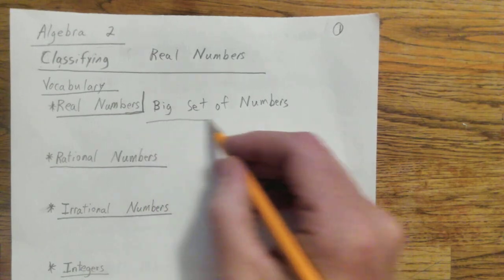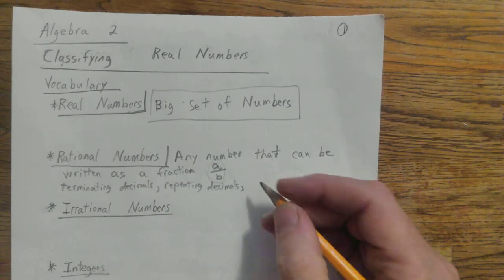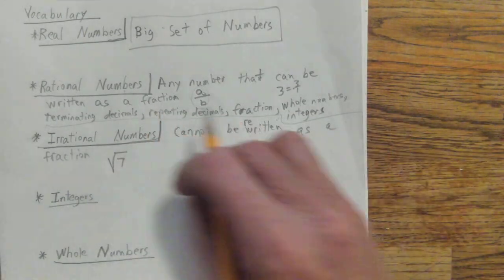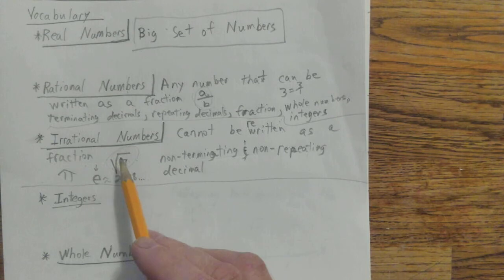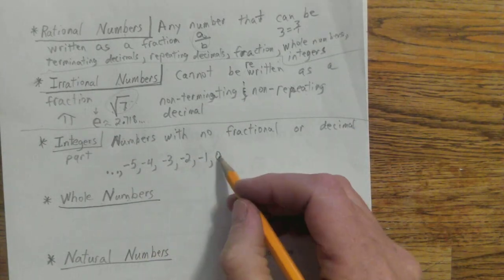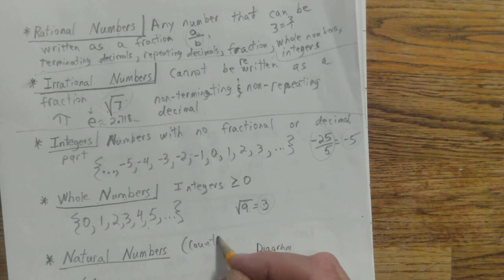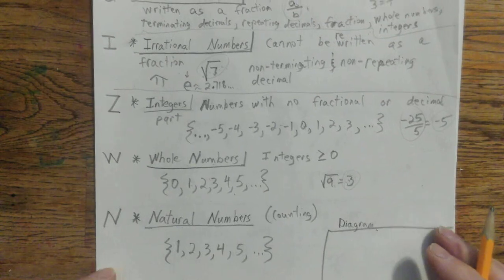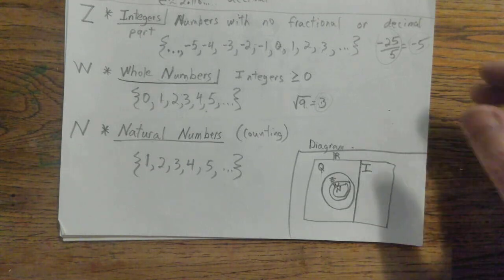Algebra 2; Classifying Real Numbers; Notes